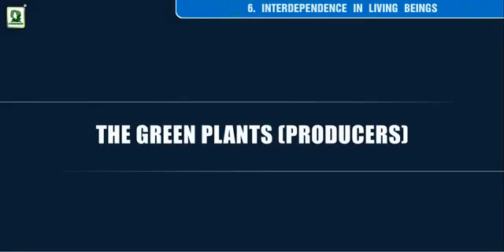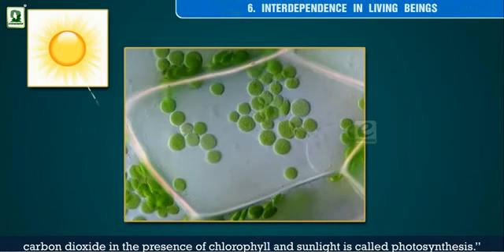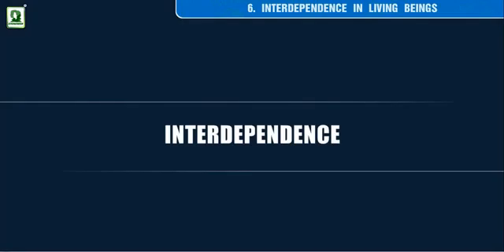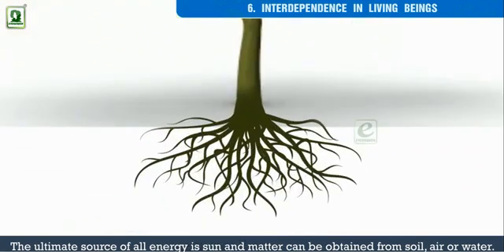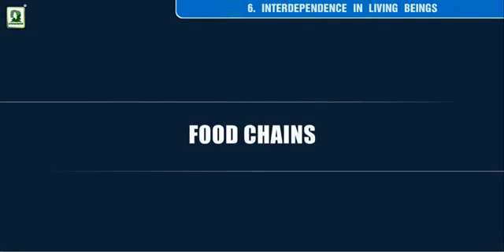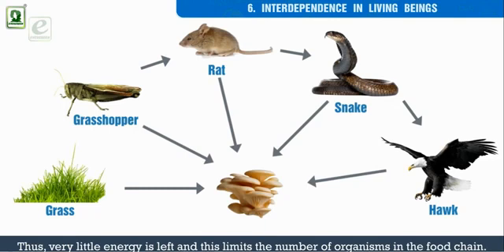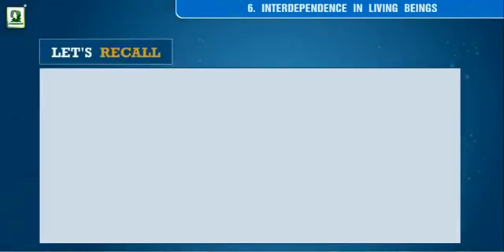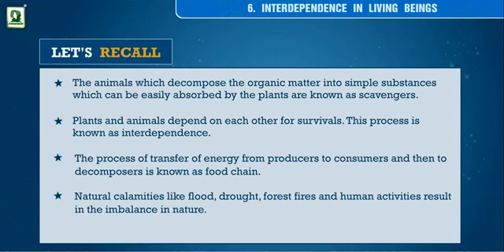interdependence in living